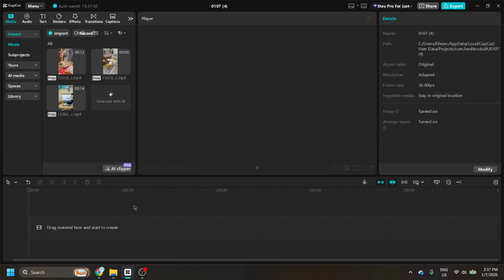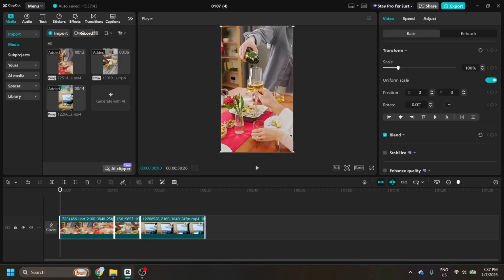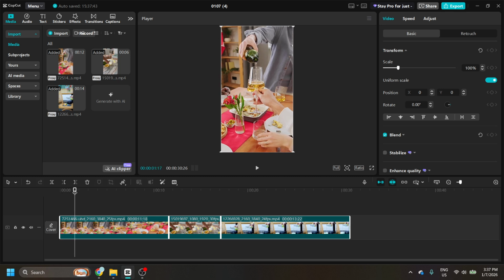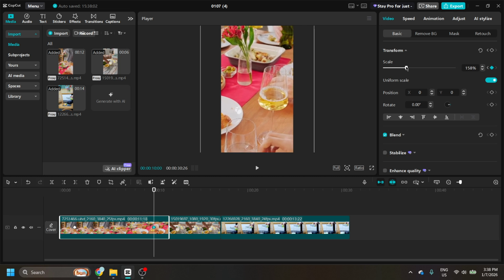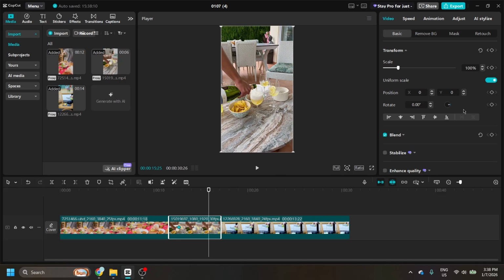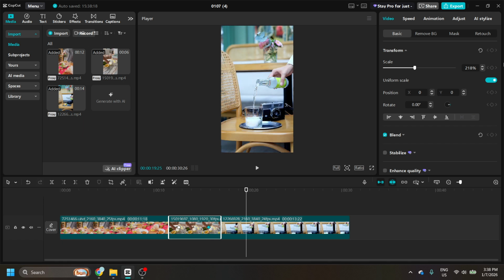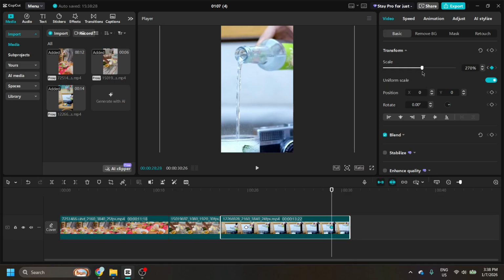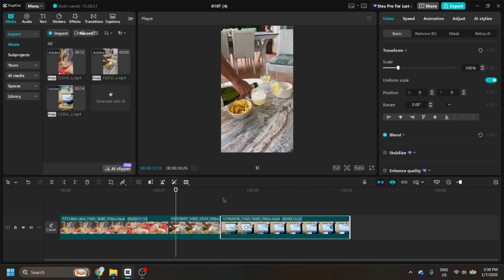How To Edit A Continuous Zoom Across Multiple Clips (Tested)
In this video, we discuss the continuous zoom CapCut technique to create a seamless zoom across clips. We'll use this CapCut zoom tutorial to master CapCut keyframes and deliver a smooth zoom transition that looks professional and cinematic.

00:00 Intro
00:10 Start in Cap Cut and Add Clips
00:29 Set Up the Zoom on the First Clip
01:22 Repeat for Remaining Clips
01:28 Set the Starting Key Frame
01:44 Finish the Zoom and Review